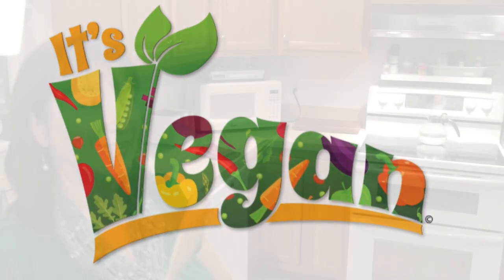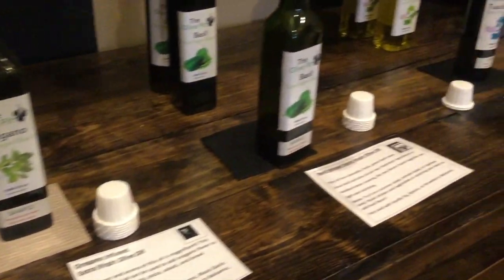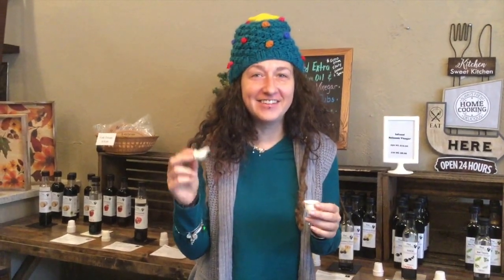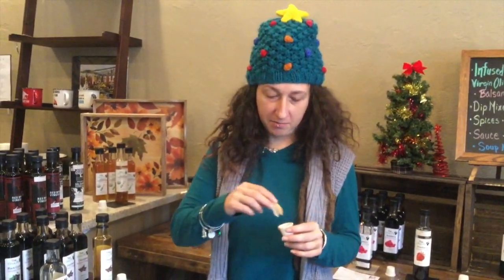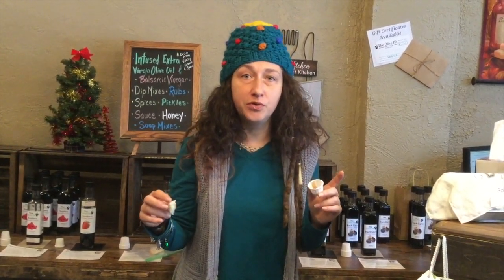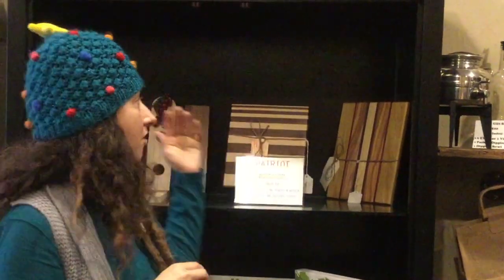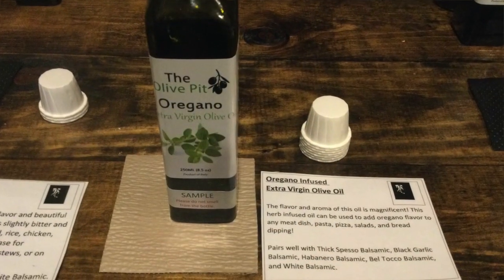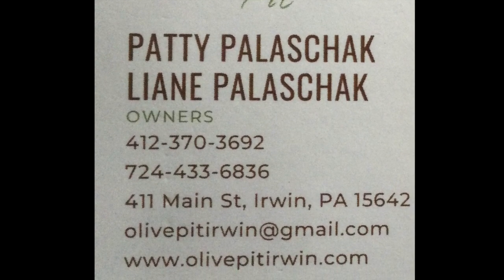Eating Out Vegan - Olive Pit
This video is about Eating Out Vegan - Meet  Liane Palaschak from The Olive Pit located in Irwin, Pa. This is the largest selection of infused balsamic vinegar and true EVOO- extra virgin olive oil.  The great thing is that you can shop online!

Join Emily as she tastes several vinegars and olive oils.